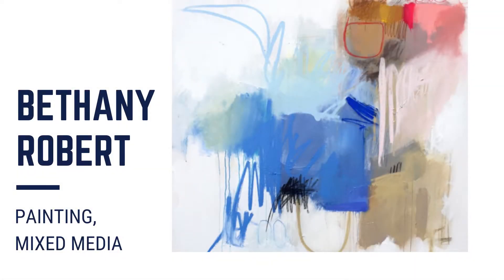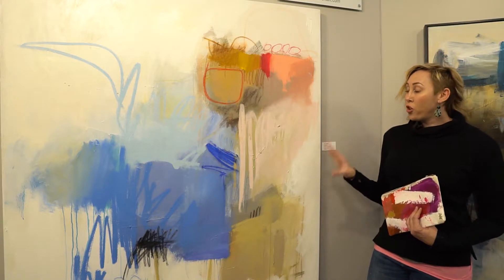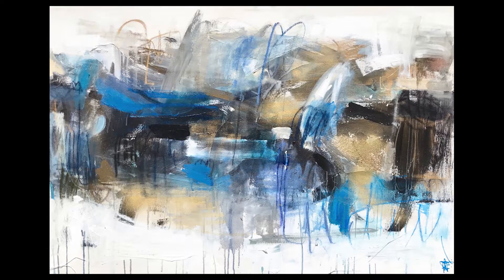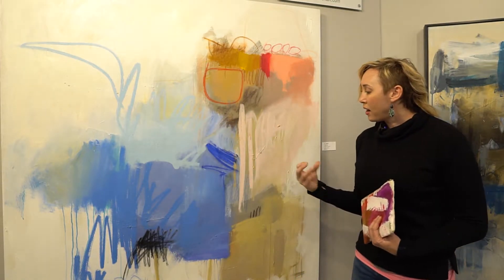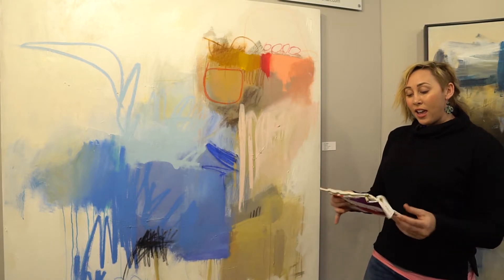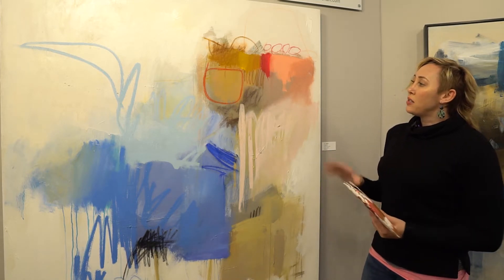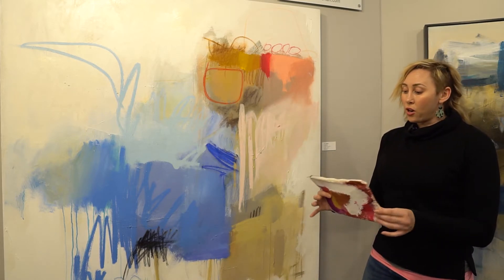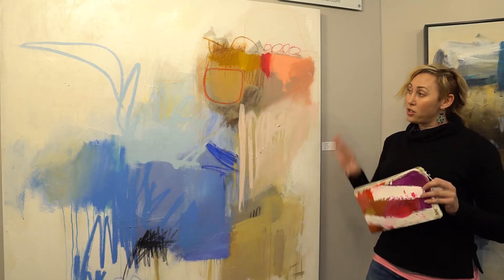Making bags out of her paintings with Bethany Robert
Bethany Robert, an abstract artist from West Hollywood, talks about her unique painting style and how she turns her final product into handbags.